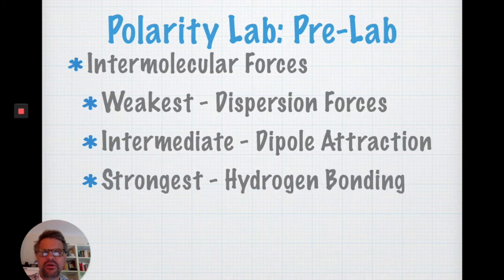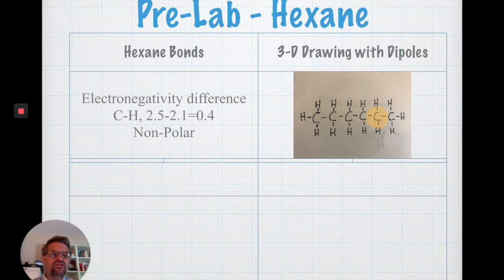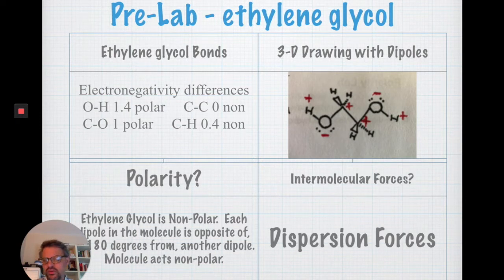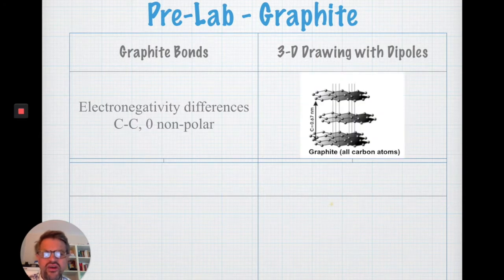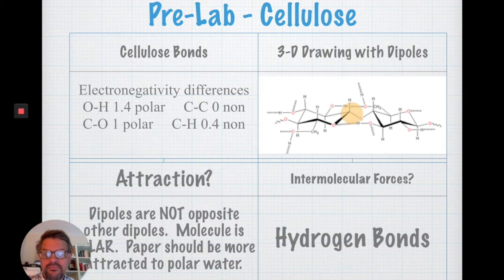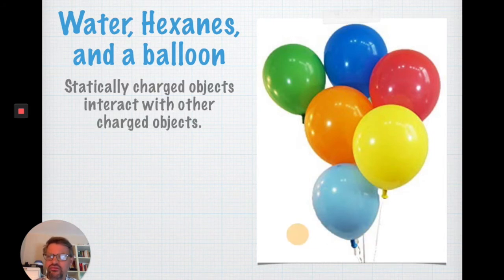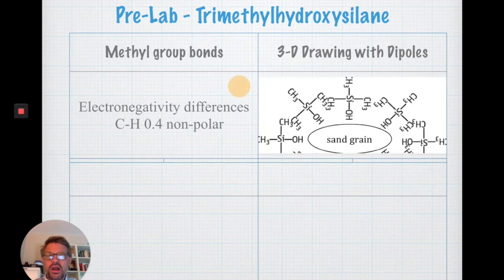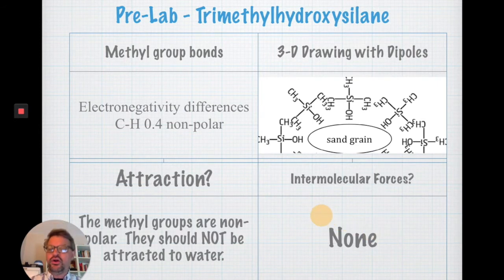Polarity, Virtual Lab